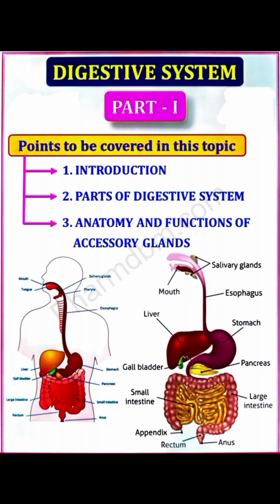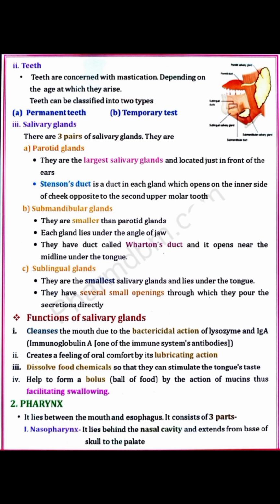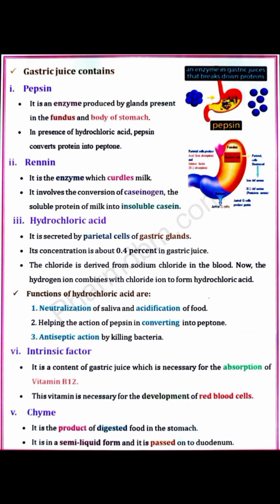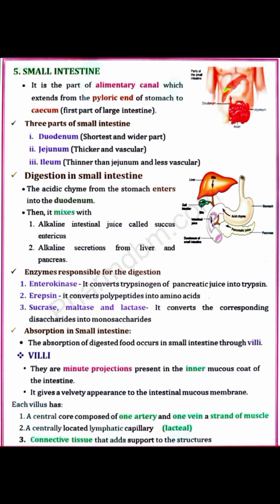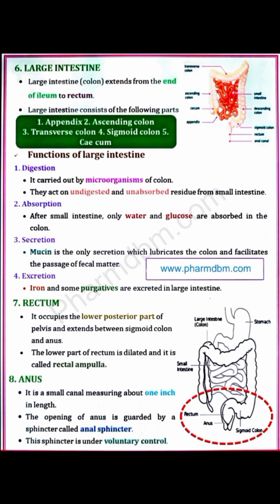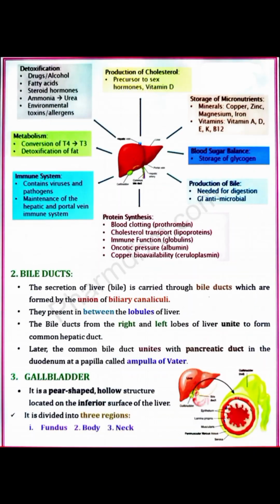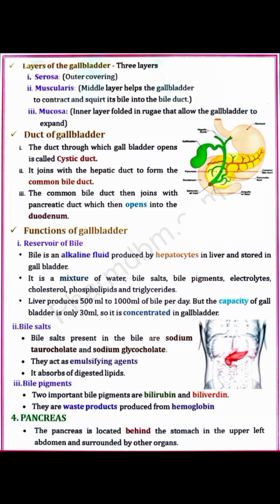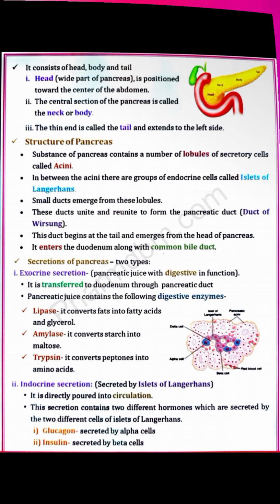HAP II UNIT II DIGESTIVE SYSTEM PART - I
B. Pharm 1-2 Semester
HAP II Unit II
Digestive system Part I
Is out now...
Channel PHARMA PRO EDU